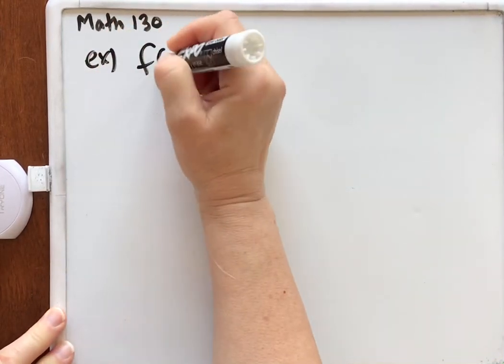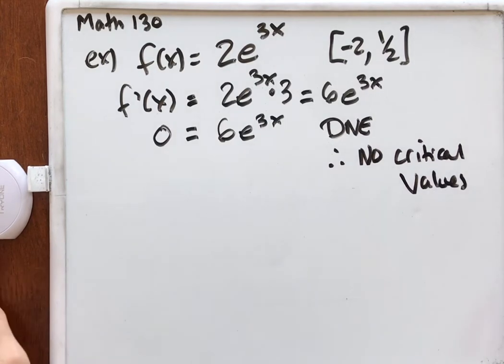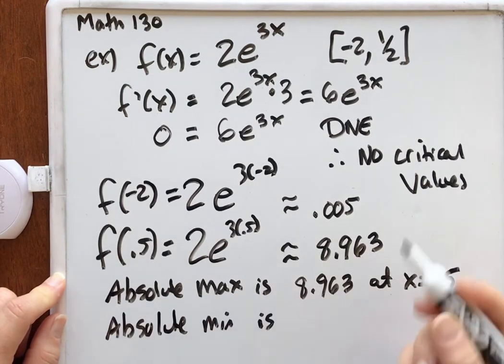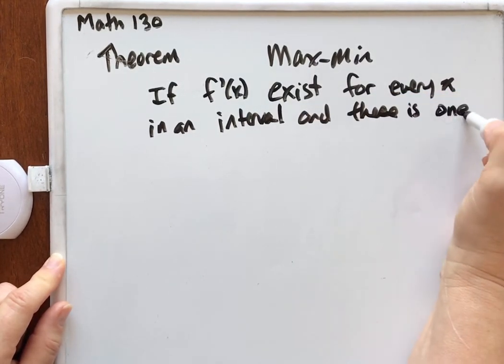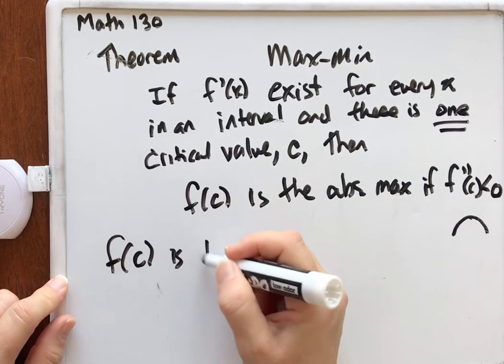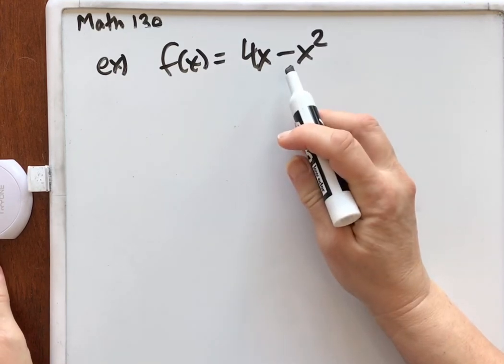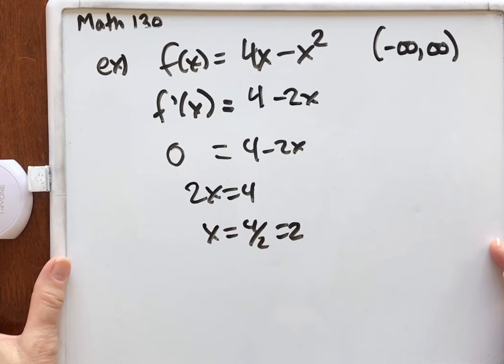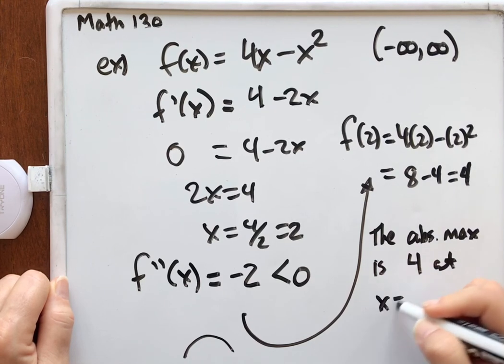3.4 B Math 130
CSUF Calculus - Absolute Max and Min